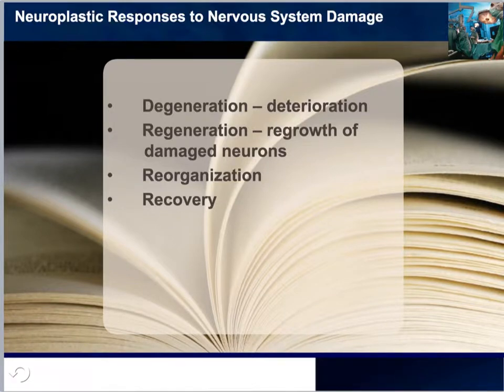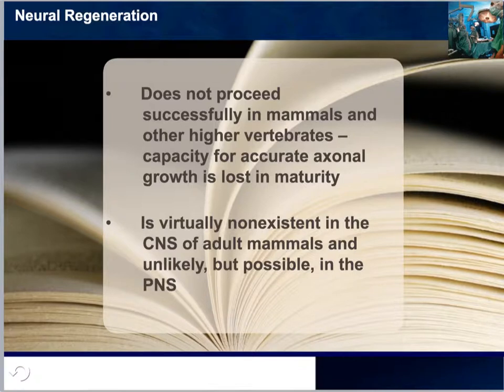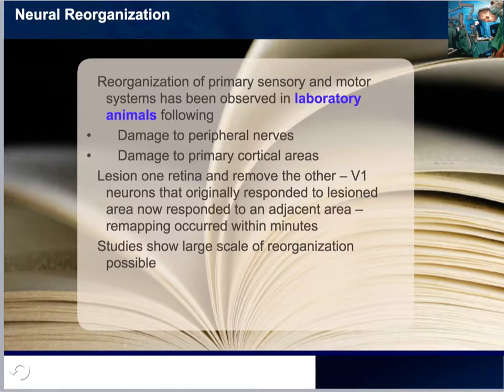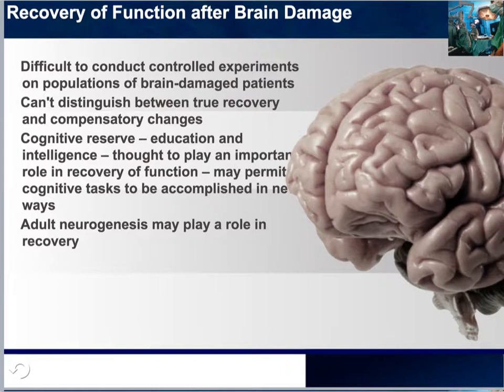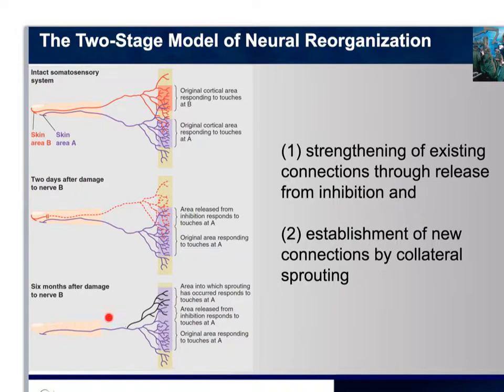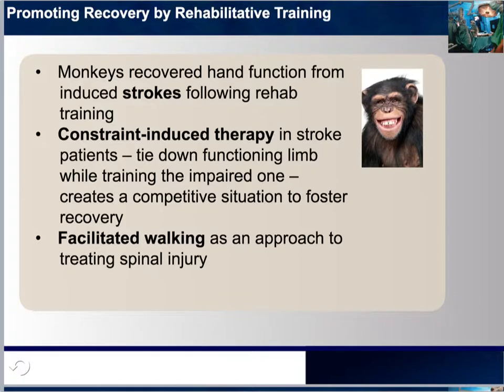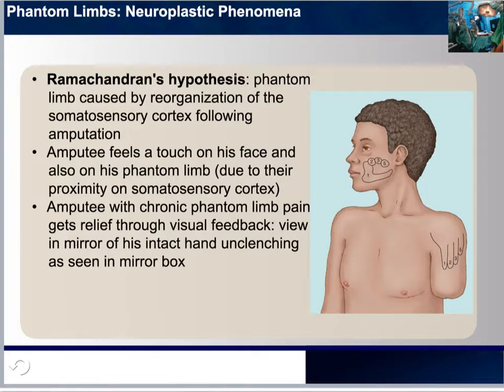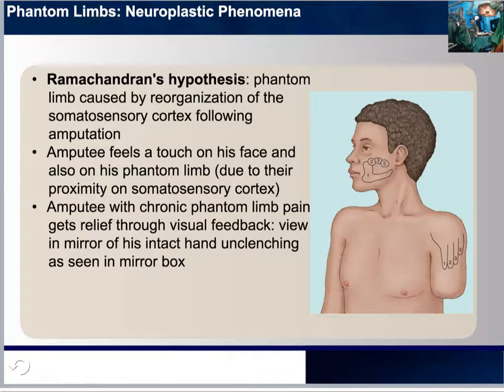10.3 Neuroplastic Responses to Nervous System Damage